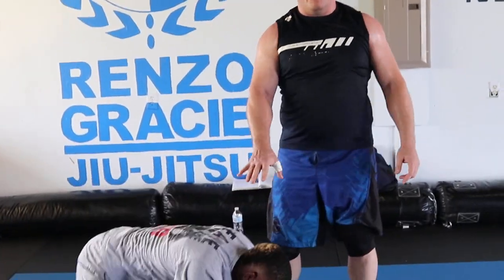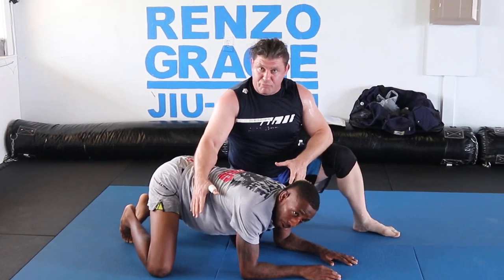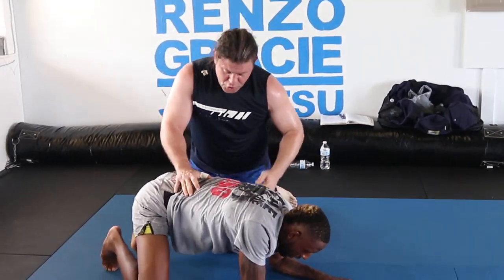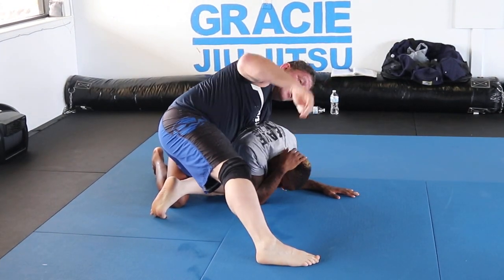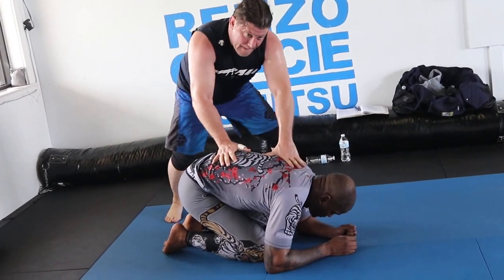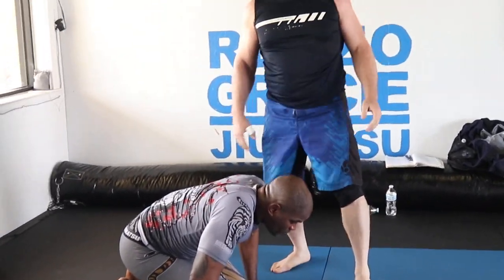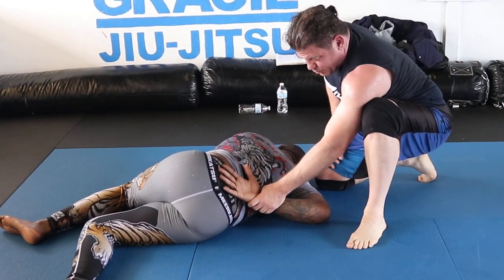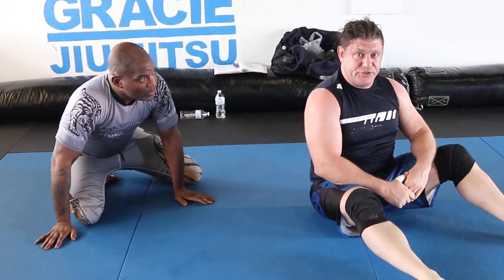Learn Catch Wrestling / Jiu-jitsu Spiral Ride Hammer Lock to Attack the Turtle!